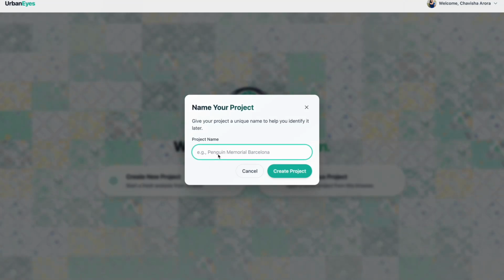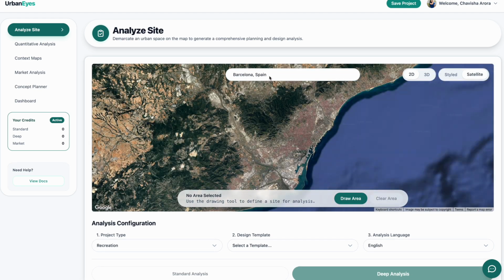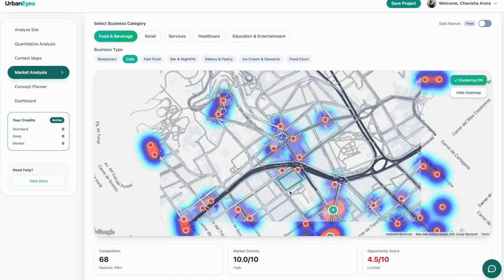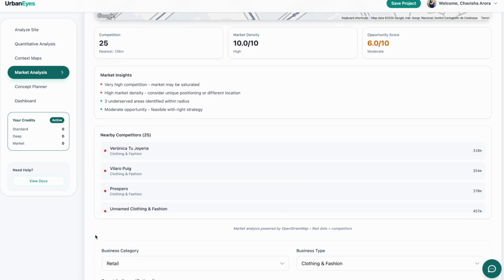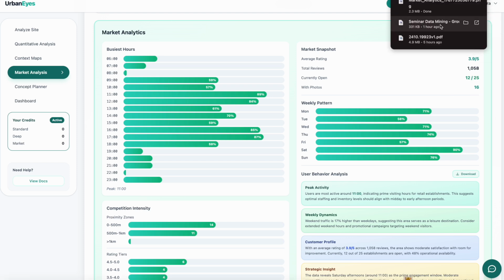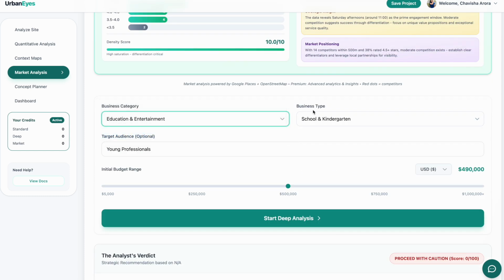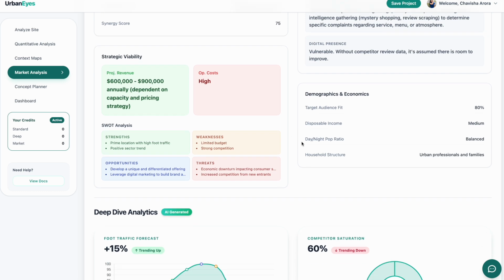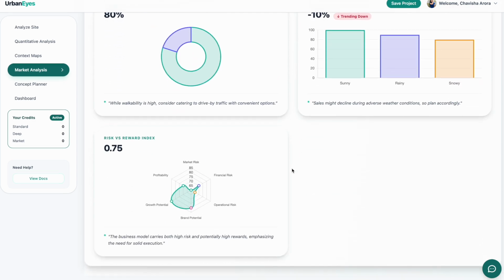How to do Market Analysis in one click | UrbanEyes Tutorial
Get 15+ Market Analysis metrics with one click for your site using UrbanEyes!